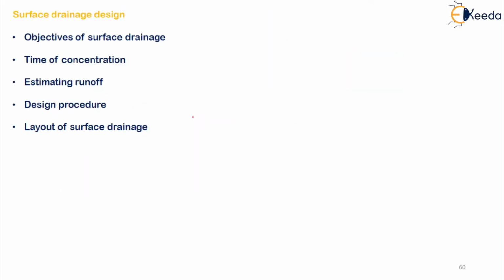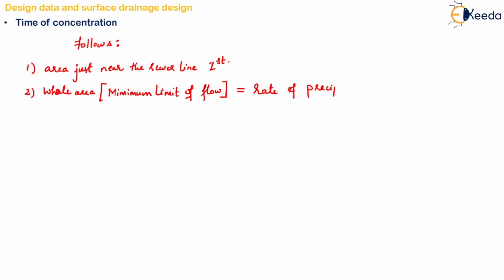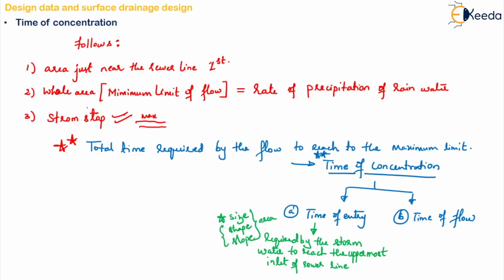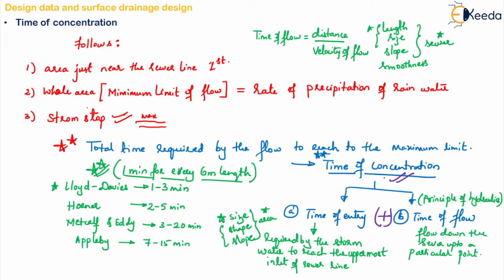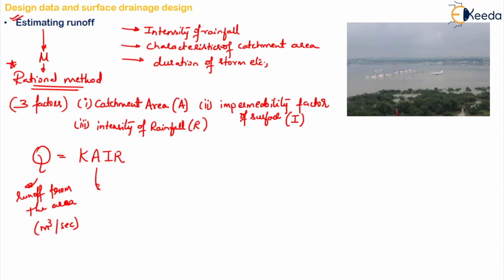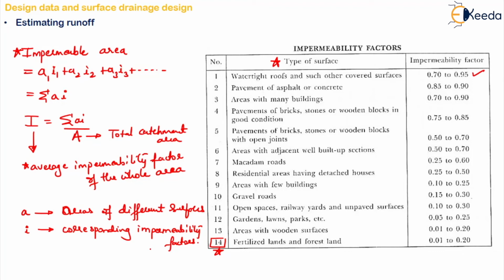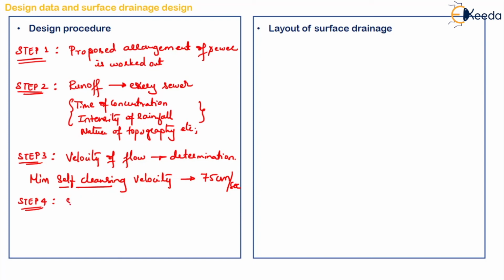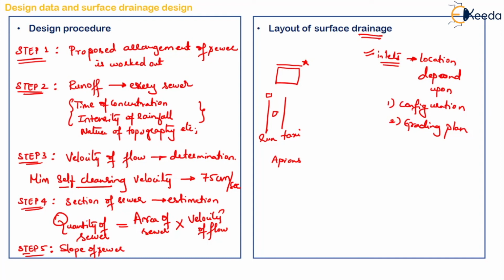Surface Drainage Design